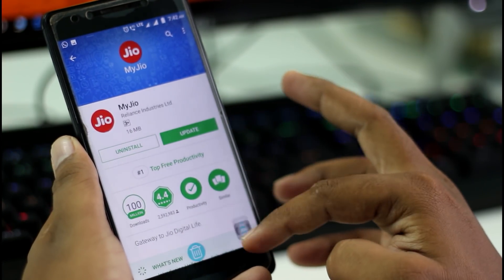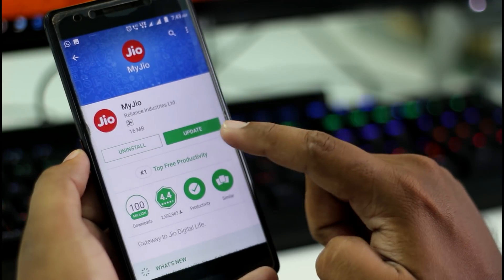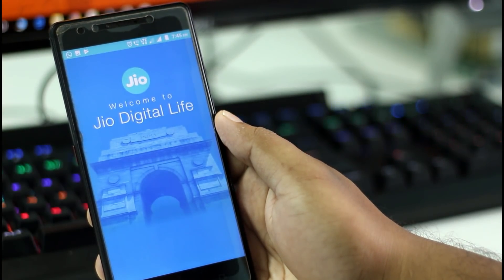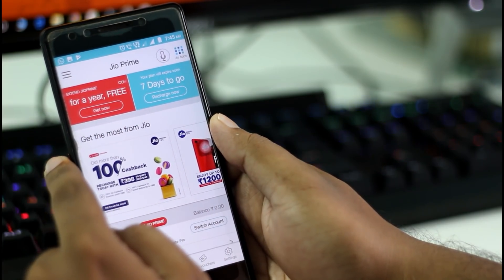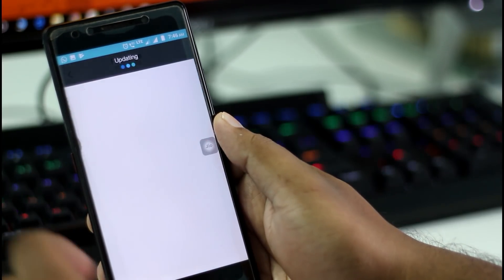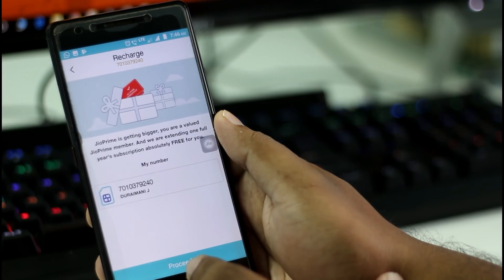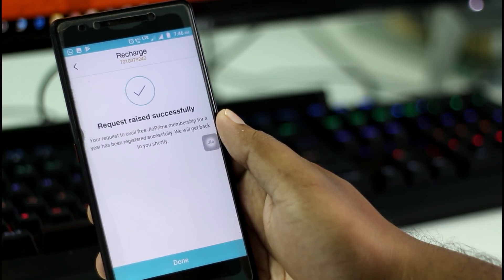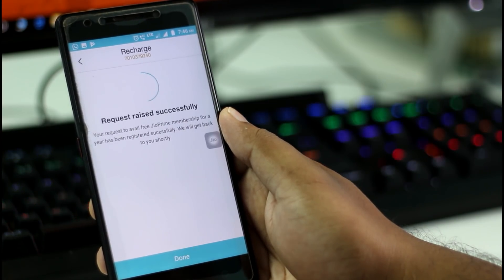How to activate/extend Jio prime membership for FREE upto March 2019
How to activate Jio prime membership 2019 Free
How to activate Jio prime for FREE
How to get free Jio prime membership
How to get Jio prime membership after 31st March 2018 Free
How to upgrade Jio prime membership
How to entend Jio prime for FREE
How to get extension of Jio Prime Free
How to Avail Jio Prime new offer for another one year for Free
Steps by Step procedure to get Jio Prime Membership free:
1. Go to myjio app in your smartphone (better to open via Google Play to find any update available for your myjio)
2. If update available, click on update to get updated version of my jio app
3. Now open the app again
4. You see a red banner stating that 1 year prime free upto 31st March 2019. The message states that "Congratulations!  Extend JioPrime for a year free". There will be Get Now button, just click on it
5. Now 1 year subscription option is available for the numbers you have added in your my jio app. If you have added your number only, then only one number will be shown. Click on your number if your more than one number in your my jio app
6. Now Tab to Proceed button to process
7. Wait few seconds, and it will display your request raised successfully.
8. That's all you're done. Within 48 hours, your request will be processed and you will get new validity for your jio prime membership. The message reads "Your request to avail free JioPrime Membership for a year has been registered successfully. We will get back to you shortly"

Latest Prime Offer from Jio
Jio Free Offer for Prime Members
Prime Membership extension offer until 31st March 2019
Jio Prime After 31st March 2018
Free Renewal of Jio Prime Membership after 31st March 2018
Jio Prime Membership Last Date Extended Free from 31st March 2018 to 31st March 2019
How to extend jio prime membership Free
Jio Prime Recharge Rs.99 in my Jio app Free

Solutions to the MyJio Problem on new prime fully Free offer: If your MyJio app is not showing the prime renewal option / Jio Prime Membership Renewal Option Not Visible in MyJio App, then you can wait to get a push from Jio until 11:59 pm today (31st March 2018). Or try using your internet today by browsing various sites on chrome or watch some videos and inbetween you may get sudden display banner on your mobile considering that you are active with your Jio connection.

Credit: Thanks to Tamil Today Tech for Thumbnail and Demo Display